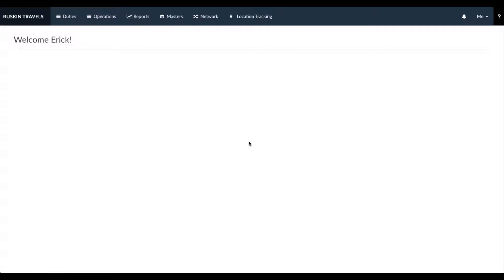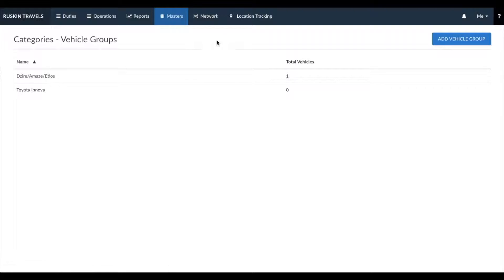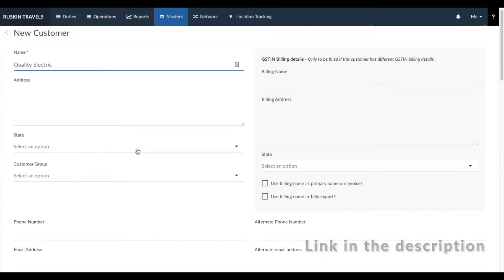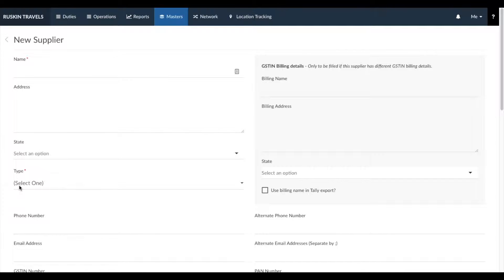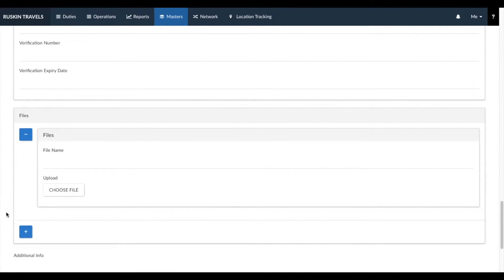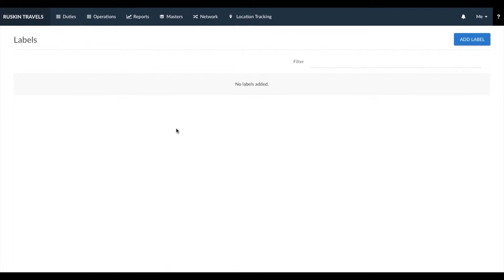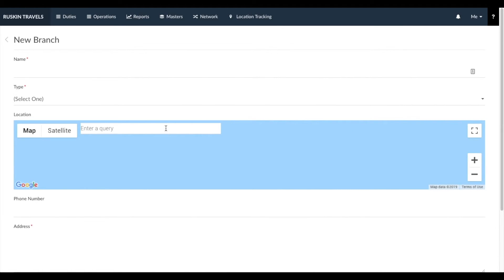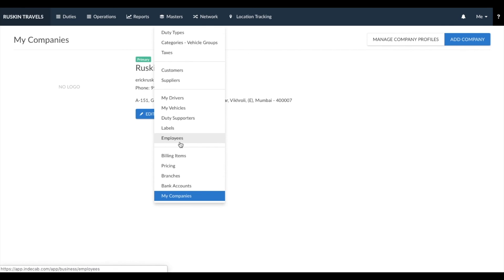Getting started with Indecab - Part 1 - Masters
Entering Masters is the first step to using Indecab. This video will give you a brief introduction to the Masters and how you can get started using them.

My Companies (16:15)